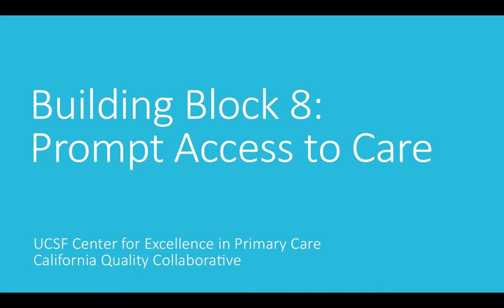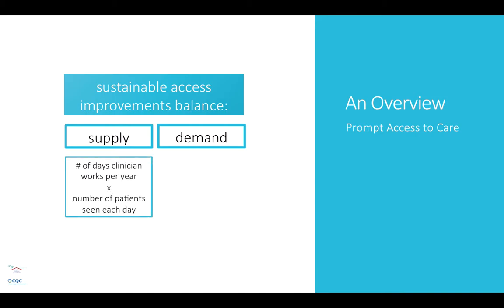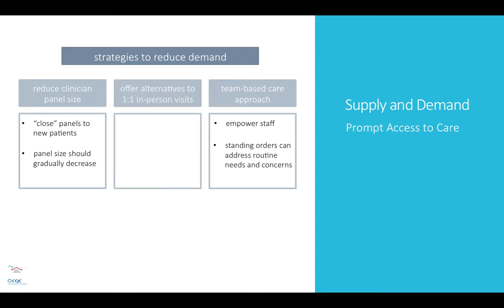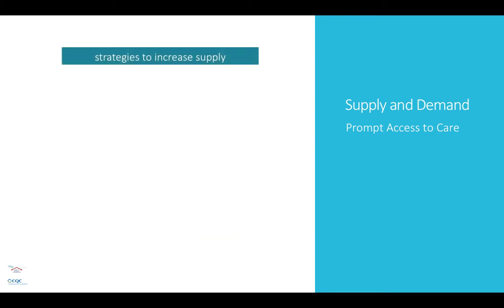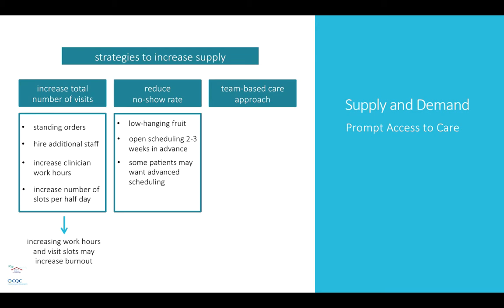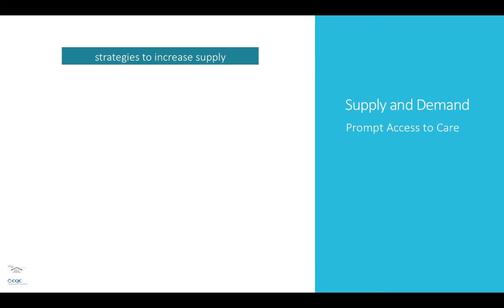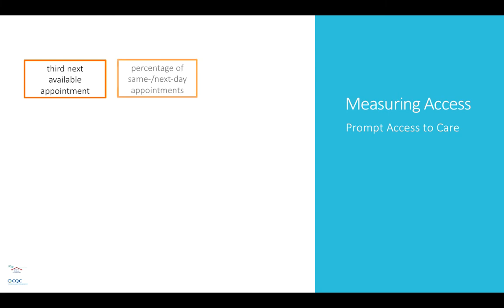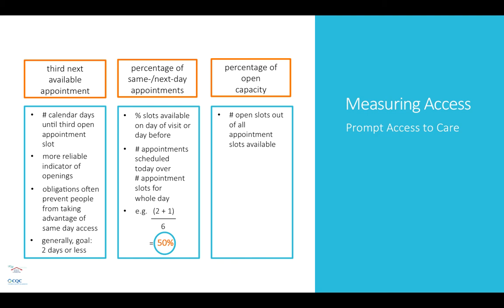Building Block 8 - Understanding Common Metrics and Approaches to Improve Access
The seventh and final UCSF CEPC and CQC webinar focuses on Prompt Access to Care, Block 8, by identifying the consequences of poor access and specifying approaches and strategies to improve access to care. The project described was supported by Funding Opportunity Number CMS-1L1-15-003 from the U.S Department of Health & Human Services, Centers for Medical & Medicaid Services. The contents provided are solely the responsibility of the authors and do not necessarily represent the official views of HHS or any of its agencies.